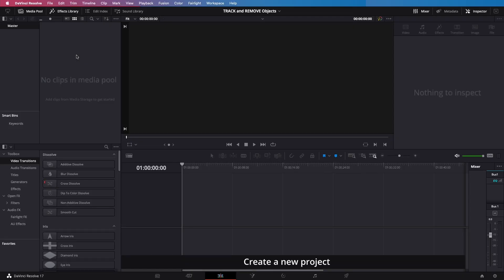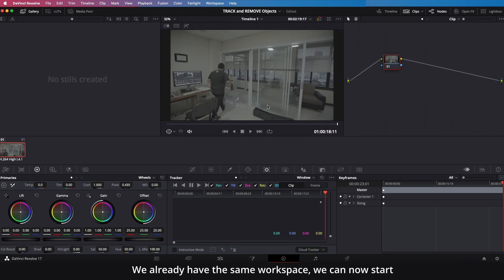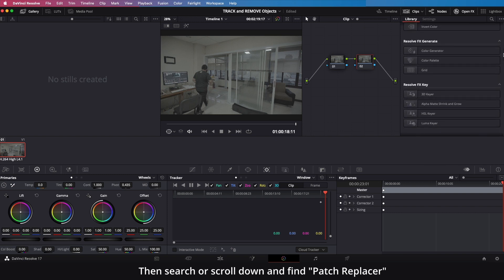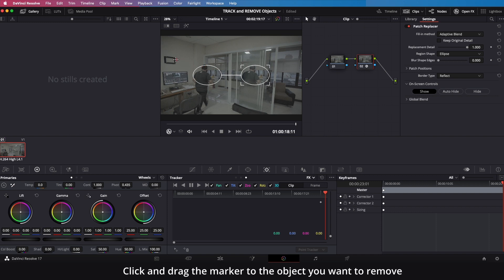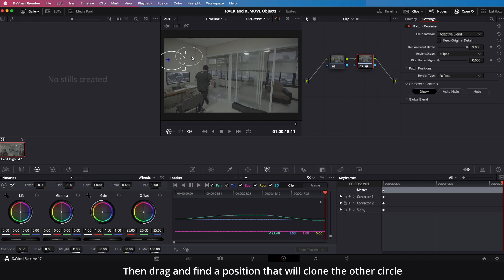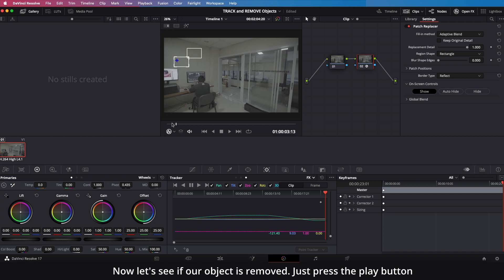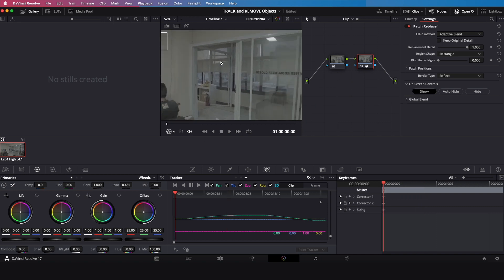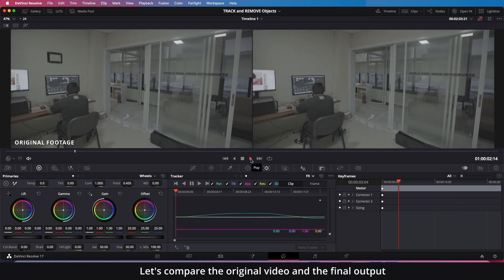Part 18: Track & REMOVE Objects in DaVinci Resolve in 5 MINS – EASY Editing Tutorial for Beginners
Learn how to track and remove objects in DaVinci Resolve. This is a quick and easy 5 minute editing tutorial. This is the 18th video of our series of tutorials for the beginner video editor, by Engr. Yong Ferrer.

Glisaz Audio Video Corp. is your video production specialist in Metro Manila, Philippines.

Perfect for video creators. Graphics, effects and animation.